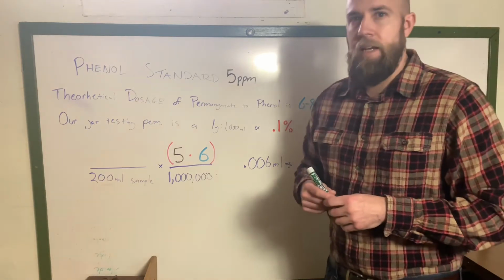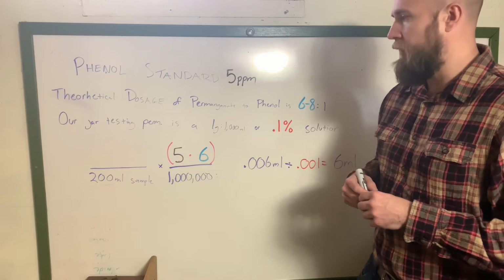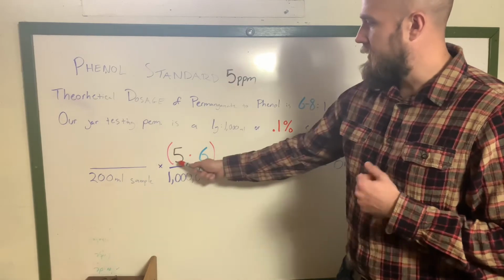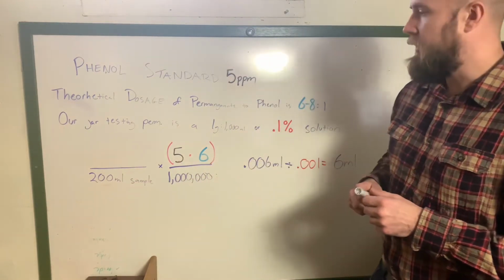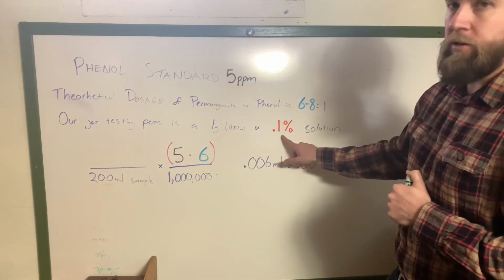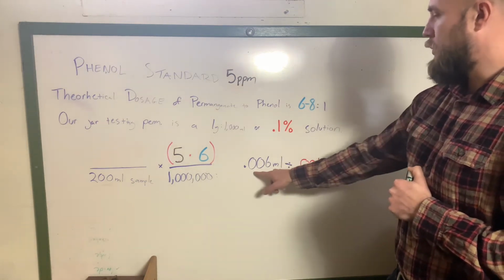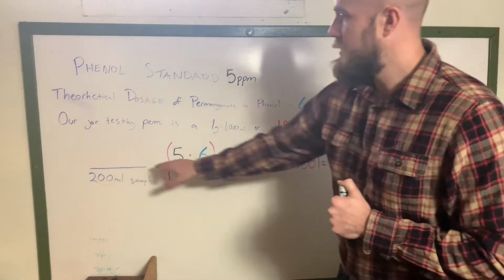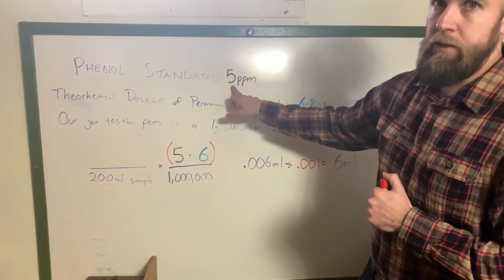Jar testing for Phenol Destruction with Sodium Permanganate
Teaching how to estimate dosage of Permanganate for jar testing the destruction of phenol in a wastewater. Going over the math, safety procedures, jar testing, and clean up.